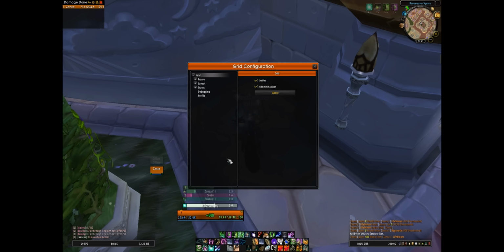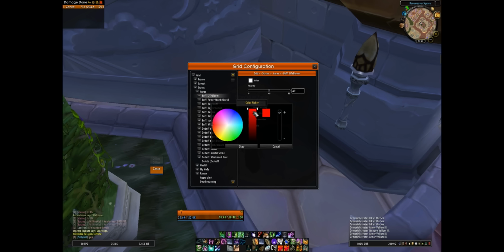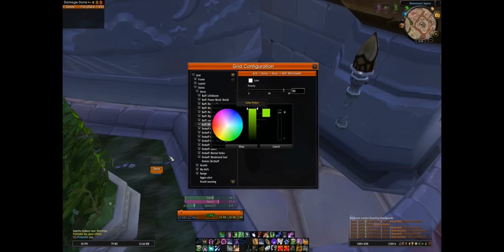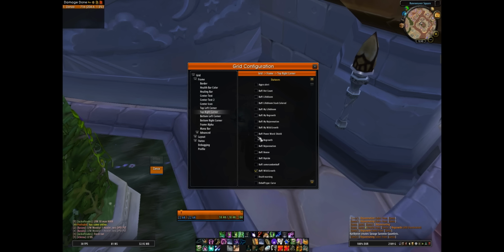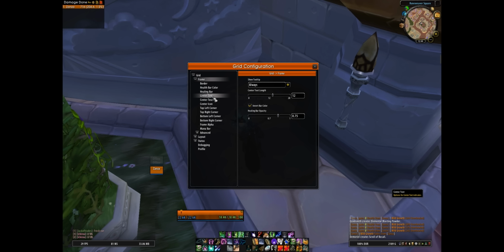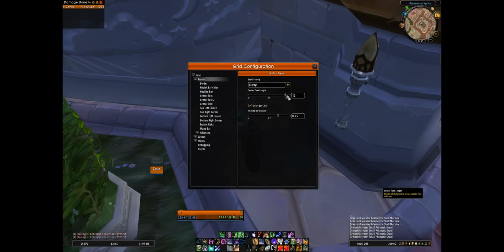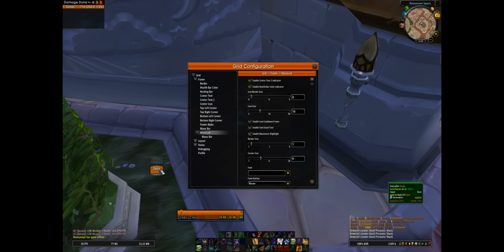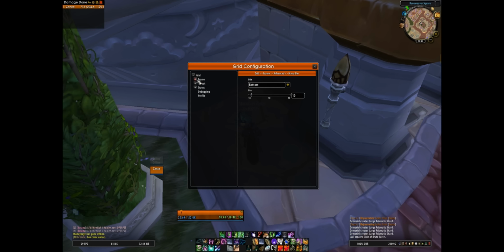Grid-Config-HJPU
This is just a video explaining how I have setup my Grid for healing in 10 and 25 man raids.

Yes I get off topic and say random shit for no reason.
This is to help people. I find it easier to show people how it's done then explain it to them.

Yes I suck at talking, and will prove it many times in this video.

Excesse's XS raid UI done by Sarcophilus. I edited mine a little bit, and run a few more addons then are included.